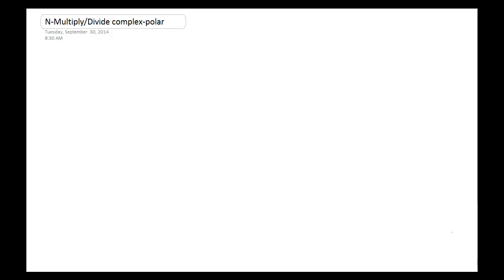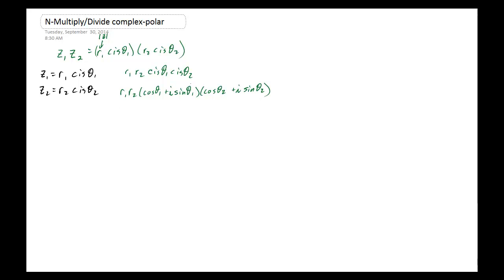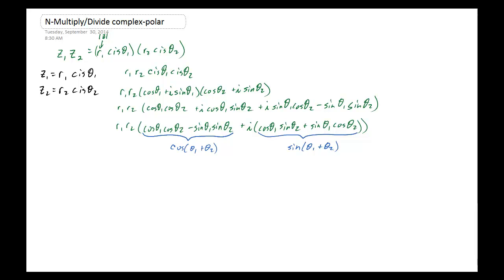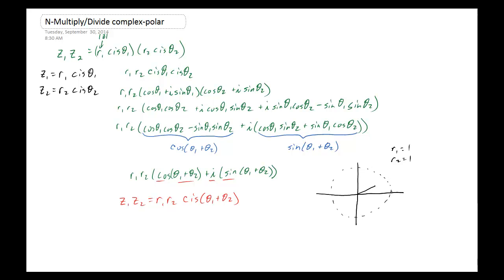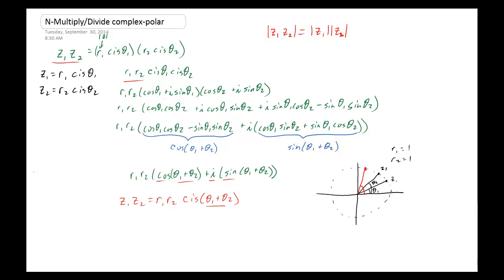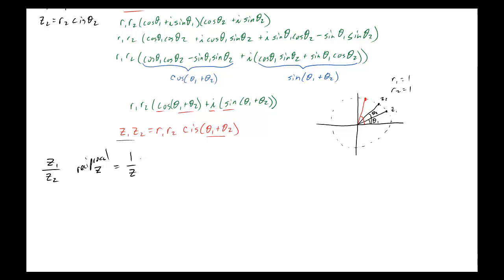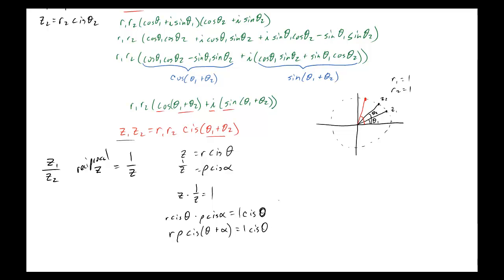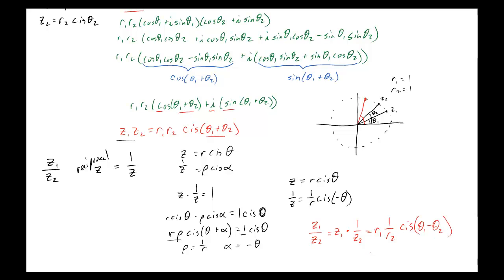Deriving formulas for multiplying complex numbers in Polar form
Just what it says.  See the following video for examples of using the formulas.